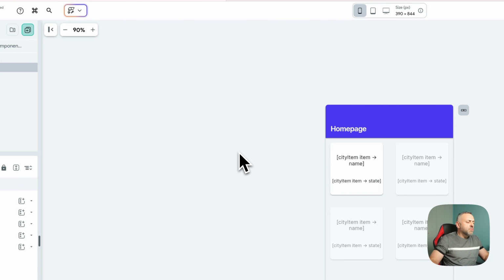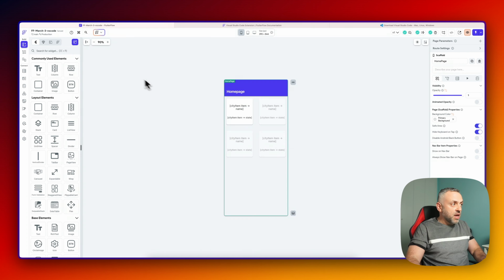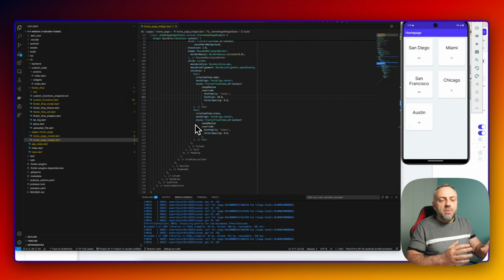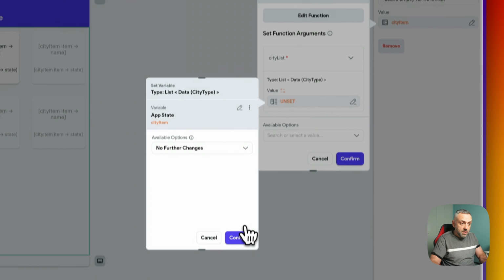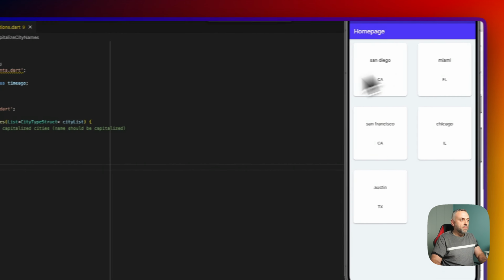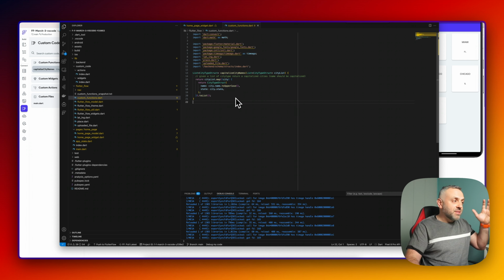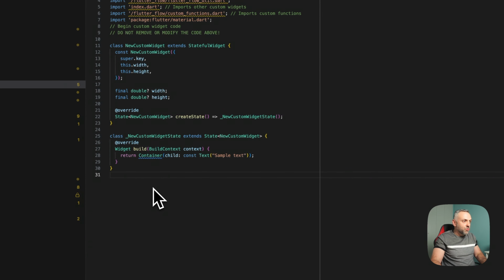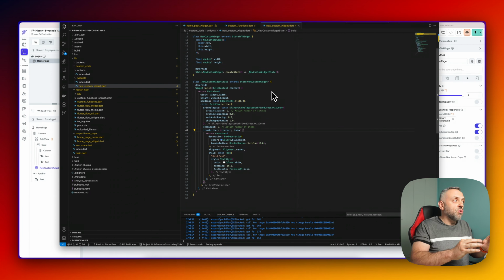This BRAND NEW FlutterFlow Feature Changed My ENTIRE Workflow!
00:00:00 Intro
00:05:48 Examining Your Downloaded Code
00:07:07 Running It in a Simulator
00:09:22 Modifying the Code
00:10:13 Quick Benefit
00:16:44 Working with Custom Code
00:19:31 Pushing Our Local Changes to FlutterFlow
00:20:11 Red Squiggly Line Hell
00:31:32 Advanced AI
00:32:03 Final Thoughts
00:33:27 Get More Content!